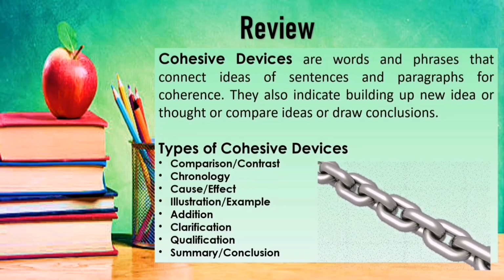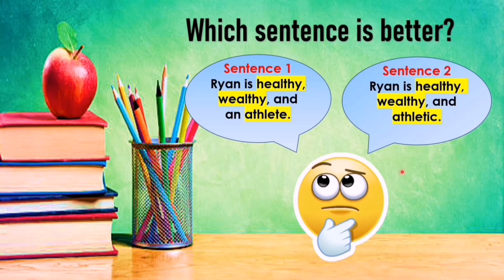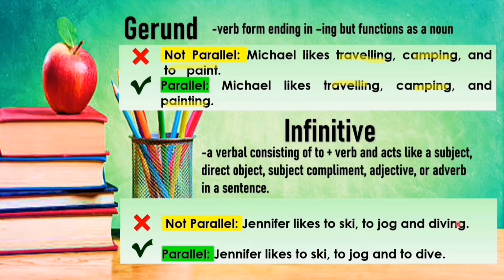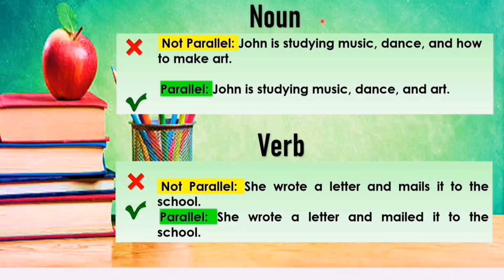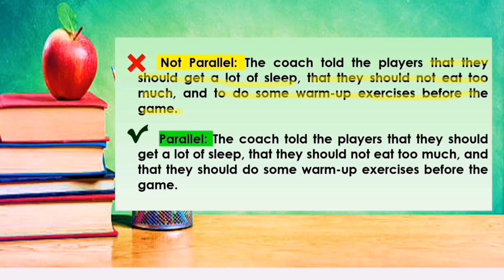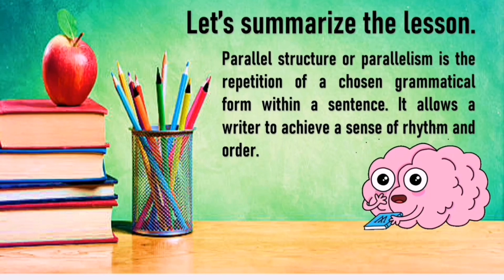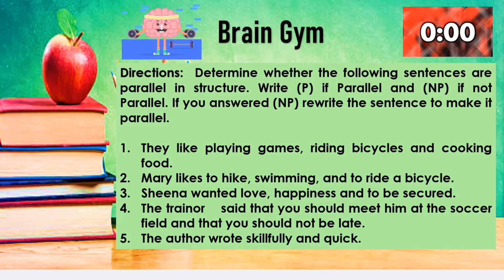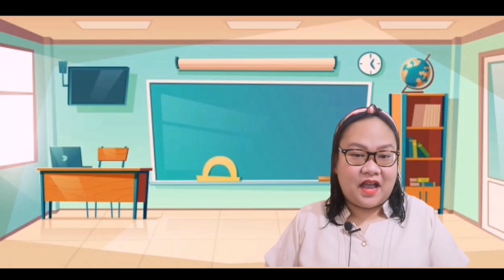Using Parallel Structures|English 8 Quarter 3| Sample Video Lesson for DepEd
This is a sample of a video lesson that I submitted to DepEd. The topic is about Parallel Structures/Parallelism.

Join my FB group to learn more about English